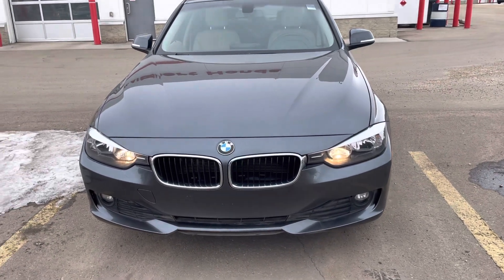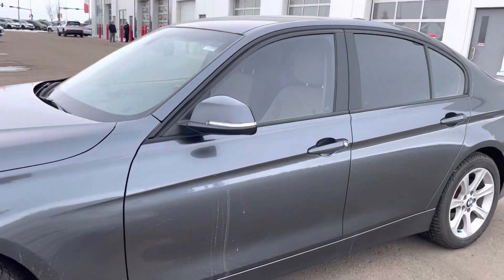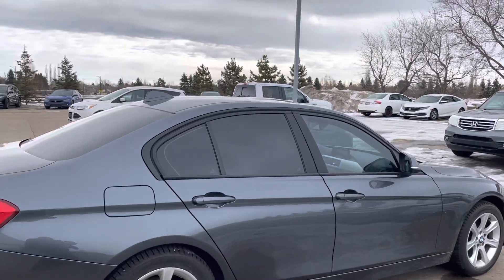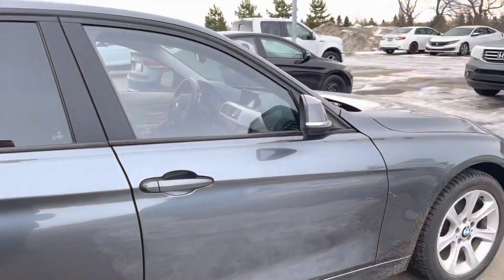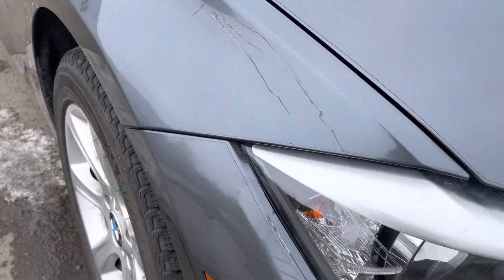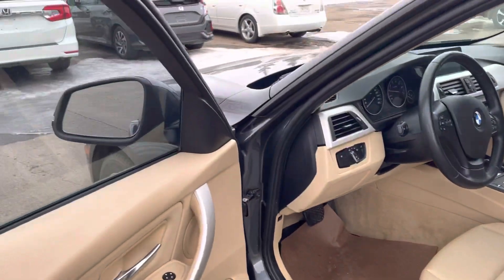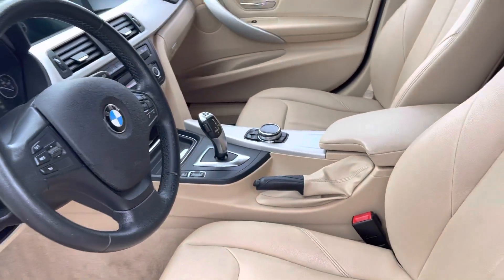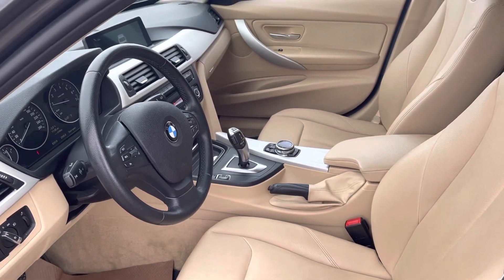PW0985A - 2014 BMW 320i xDrive at St Albert Honda